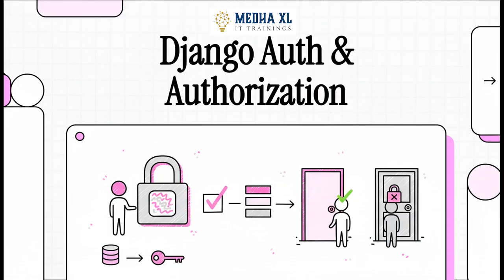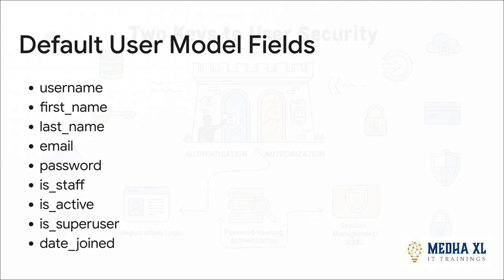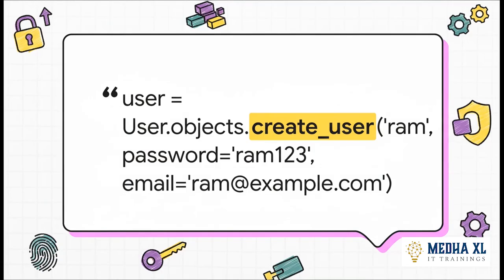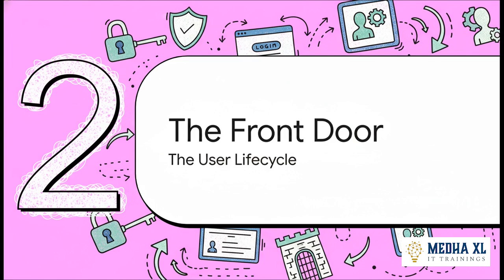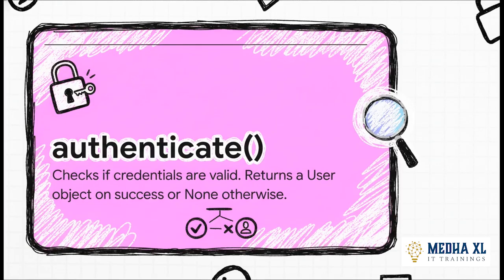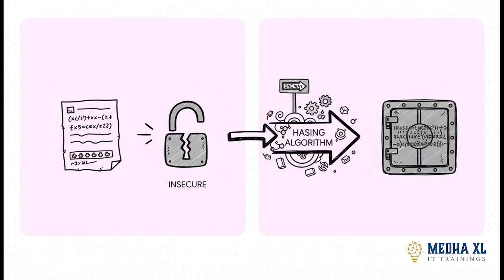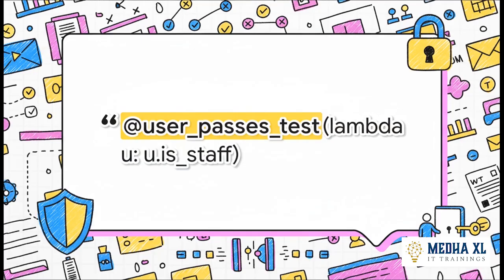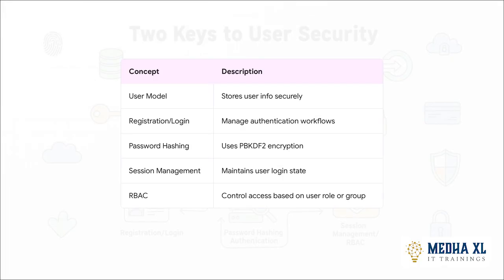(VOL-7) - User Authentication & Authorization in Django | Module 7 – Login, Sessions & Roles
Welcome to Module 7 – Authentication and Authorization from our Python Backend Development using Django Framework course! 🧠

In this video, we’ll explore one of the most important parts of any web application — User Authentication & Authorization. Learn how to implement secure user login systems, manage sessions, and control user access based on roles like Admin and User. 💻✨

🧠 What You’ll Learn:

✅ Django’s Built-in User Model
✅ User Registration and Login Functionality
✅ Password Hashing & Validation
✅ Session Management in Django
✅ Role-Based Access Control (Admin/User)

By the end of this module, you’ll be able to build a secure user authentication system with complete login, logout, and role management functionality — just like in real-world applications. 🚀

📚 Next Up: Module 8 – Django REST Framework (Introduction to APIs)